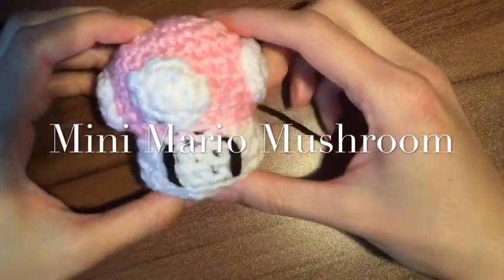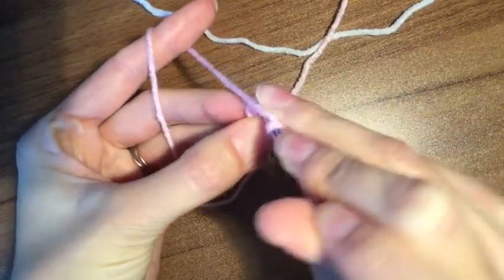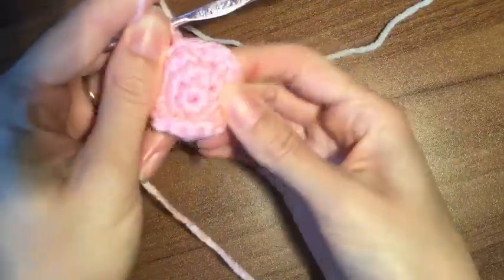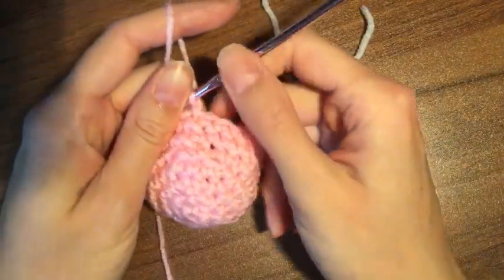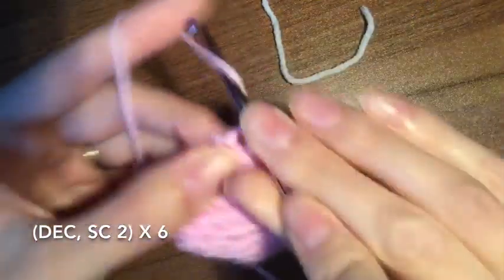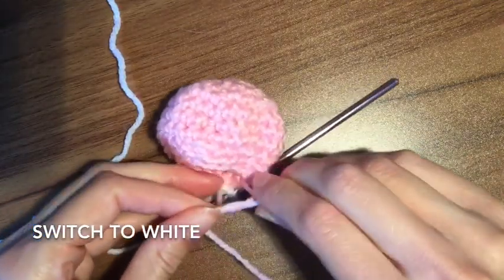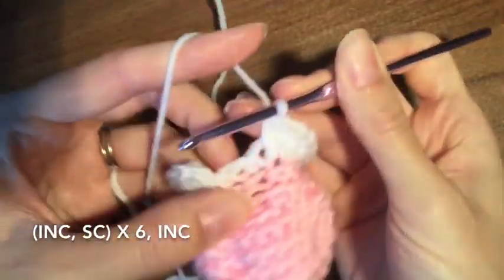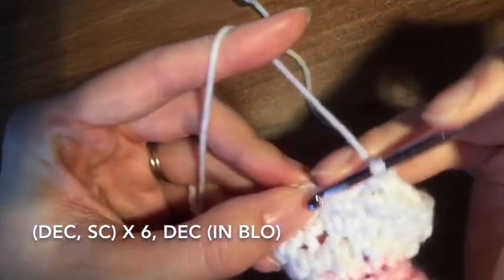Crochet Mini Mario Mushroom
How to crochet a Mini Mario Mushroom!
You will need:
-Any preferred coloured yarn for the cap
-White yarn
-Small amount of black yarn
-Fibrefill/Something to stuff it with
-Crochet hook I used a 4.25mm / size G
-Scissors
-Tapestry Needle